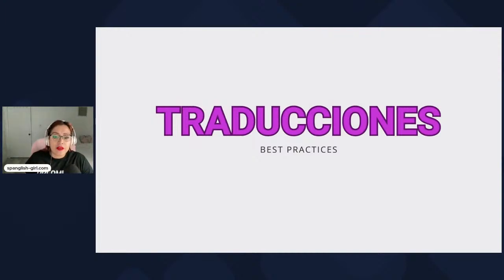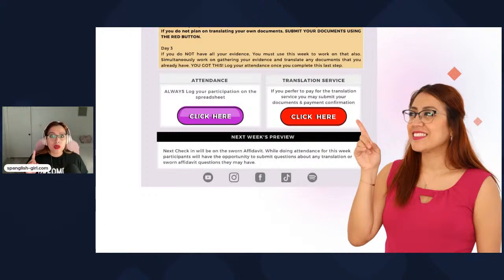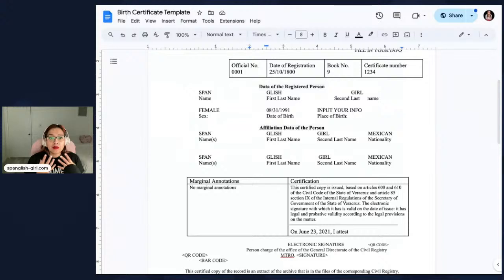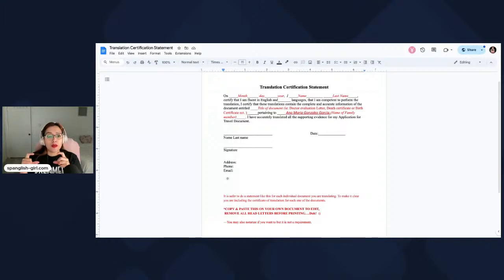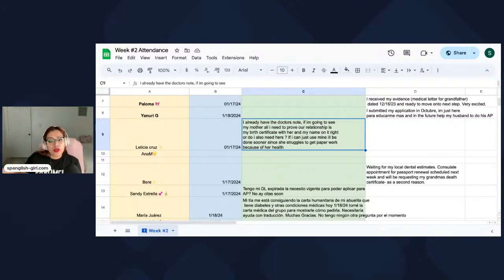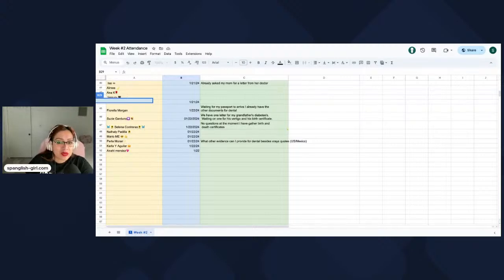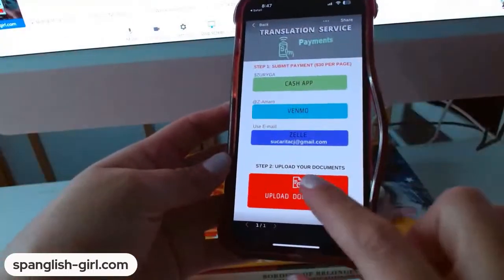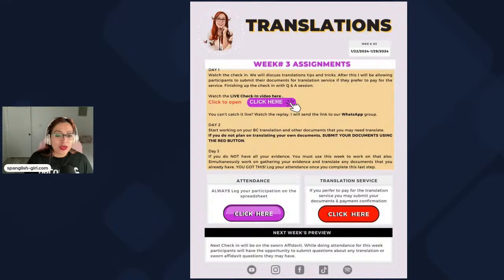Translations- AP Bootcamp Week #3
Here is everything you need 👇🏾

"This will be the best $20 you have ever spent if your are REALLY wanting to learn how to DIY Advance Parole".- Real Testimonial